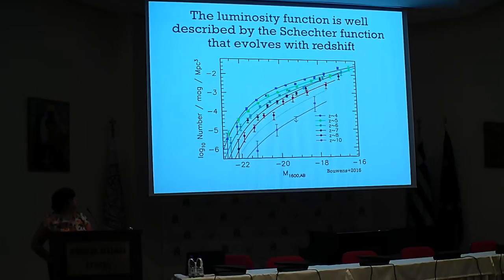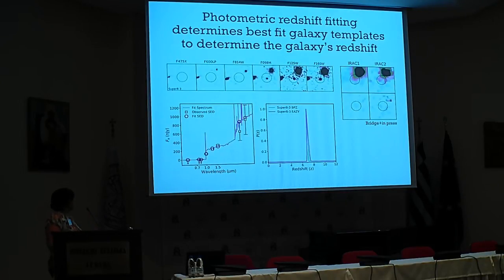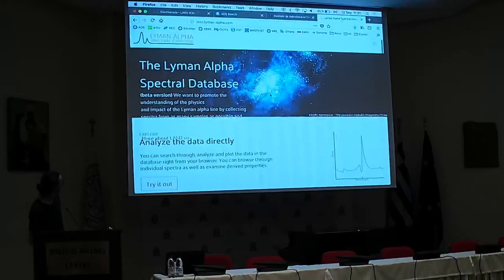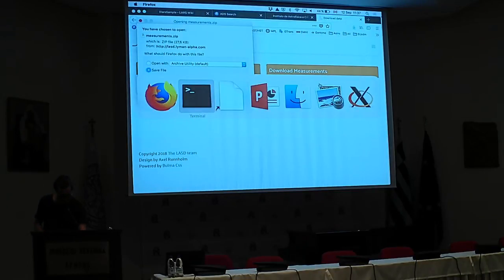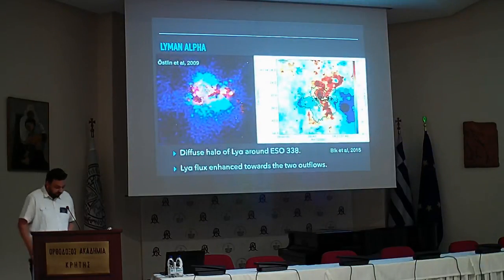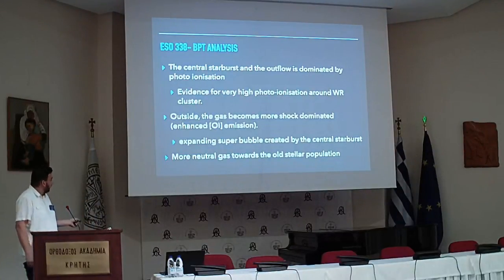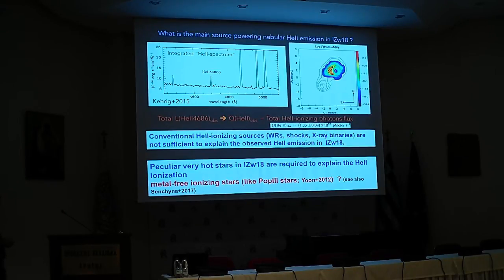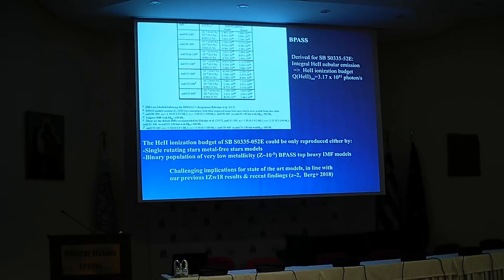Escape of Lyman radiation from galactic labyrinths, PART6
Escape of Lyman radiation from galactic labyrinths, Wednesday 12 September - Session II, PART6